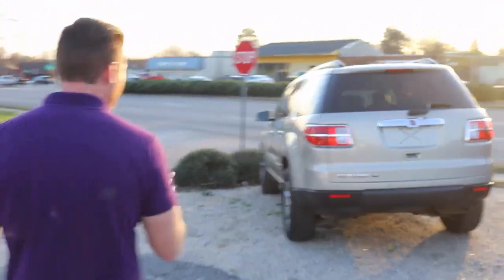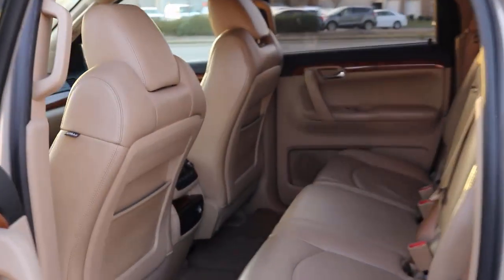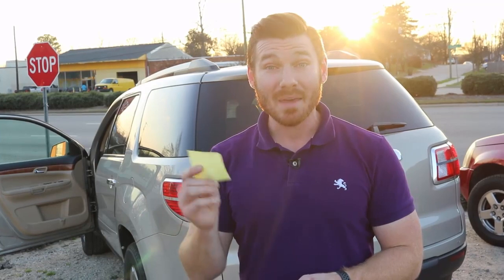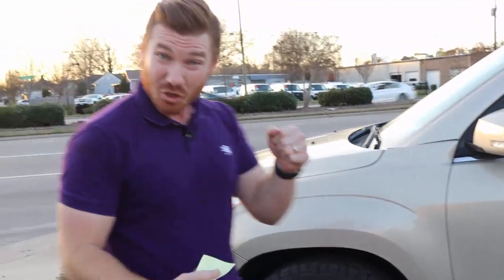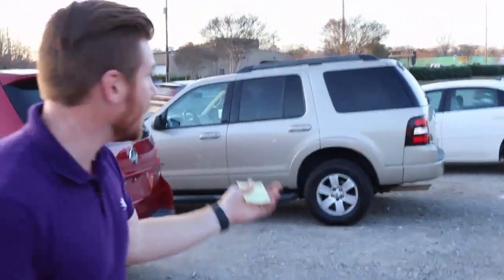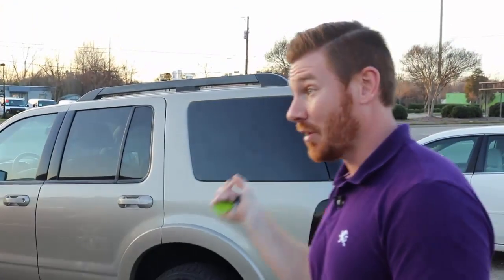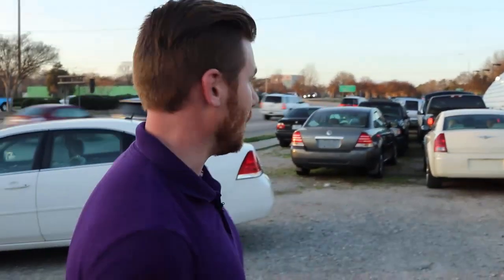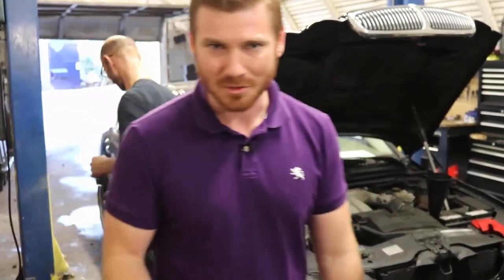Daily Flip | E11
► Get the FREE Car Flip Roadmap--the step by step guide I use every day flipping cars
▼▼▼ More Below ▼▼▼

Today's Daily Flip includes a Car Flip Template of a 2010 Saturn Outlook, among other things.

We were recording the template for The Car Flip Course, but I decided to go ahead and include it in the show.

I hope you keep up with the daily videos.

I try to respond to all the comments, so please take a second and say ‘Hey’ :).